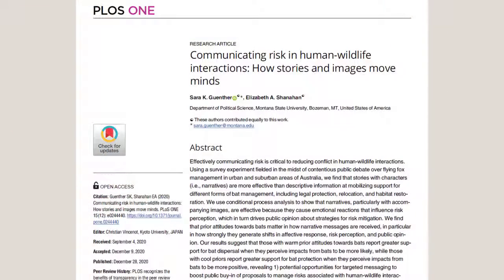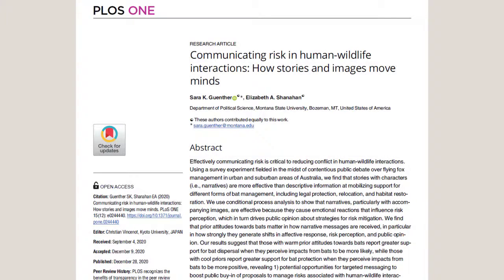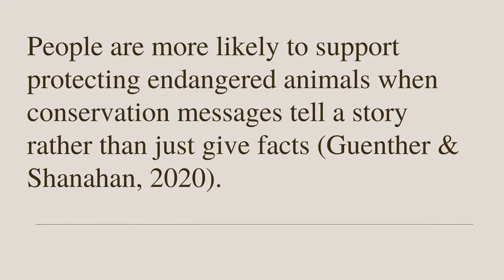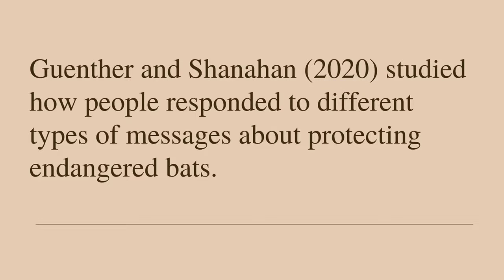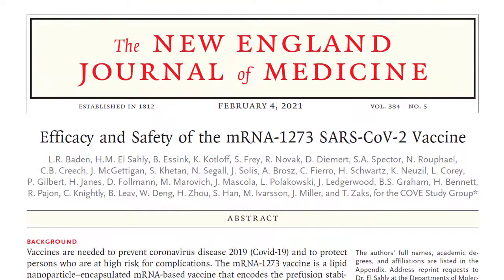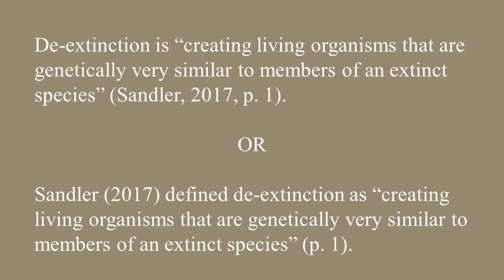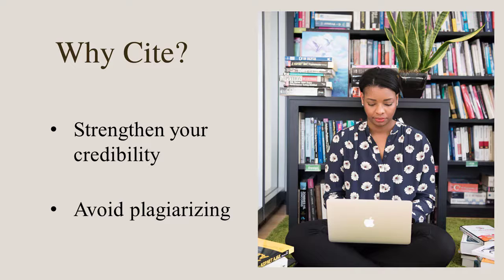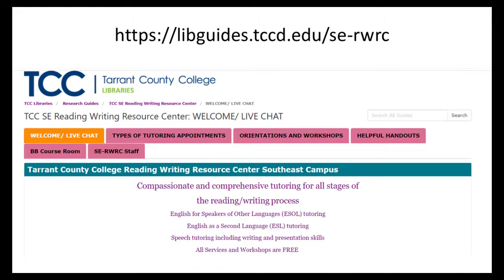APA In-Text Citations Tutorial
APA citations have two parts: the citation in the reference list and the in-text citation in the body of your paper. Learn how to do in-text citations correctly with this video.